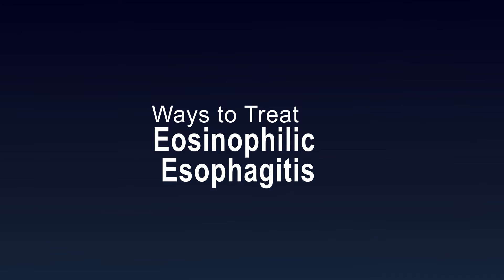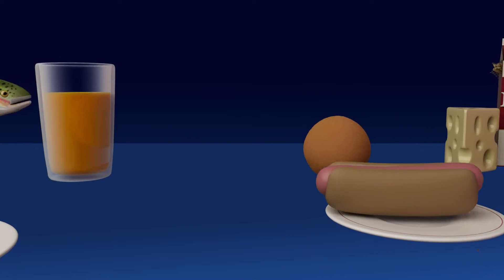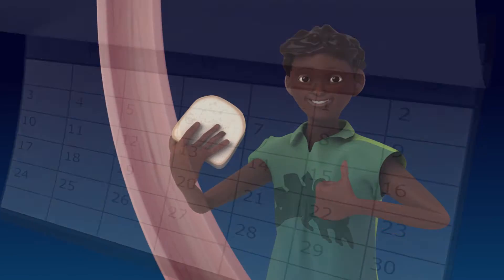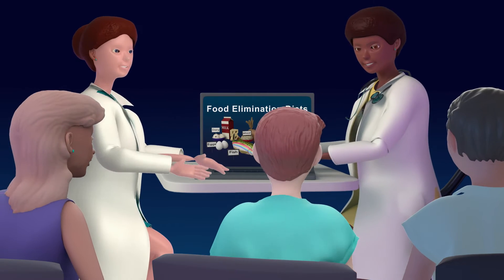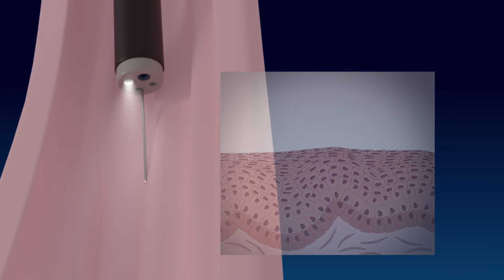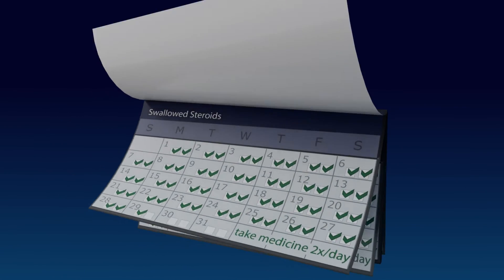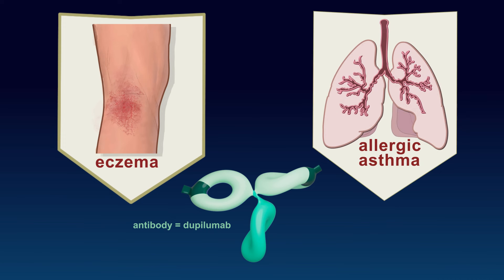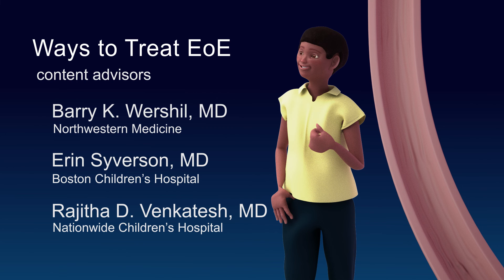How to Treat Eosinophilic Esophagitis (EoE)